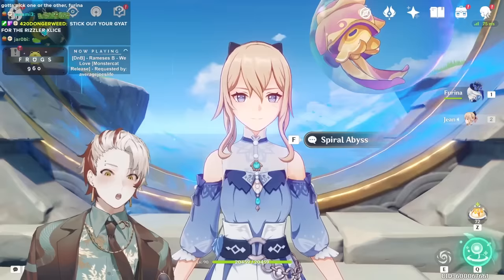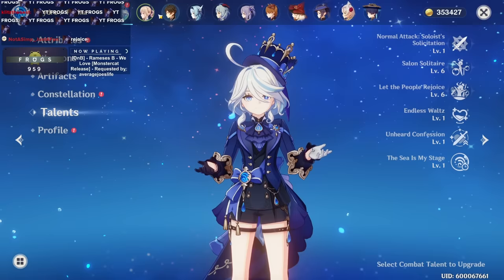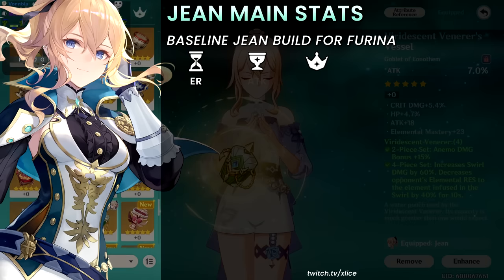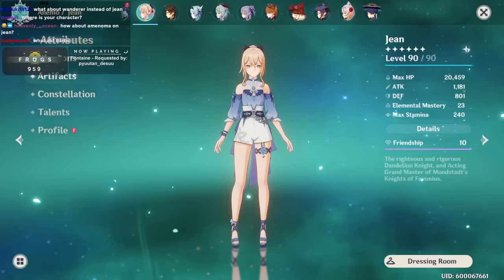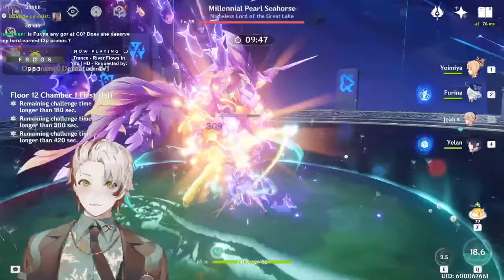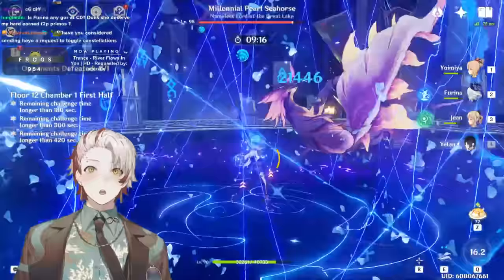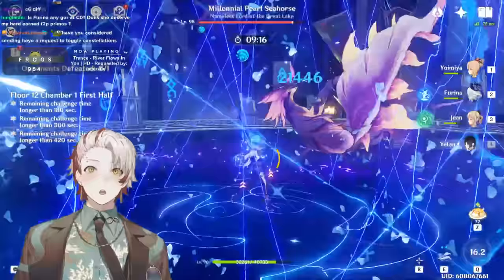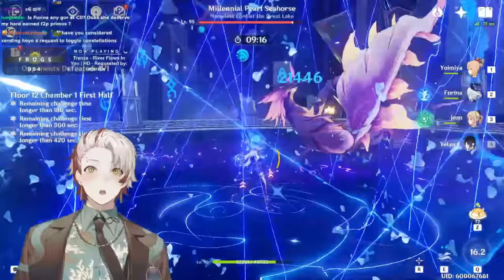JEAN GUIDE: How To Build JEAN For FURINA in Genshin Impact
Everything I (currently) know about the pairing Jean with Furina in one video!
▼ EXPAND ME ▼

0:00 | Intro
0:36 | How to Play Jean
2:46 | How to Build Jean
7:30 | Attack Rotations
8:33 | Jean + Furina Team Comps